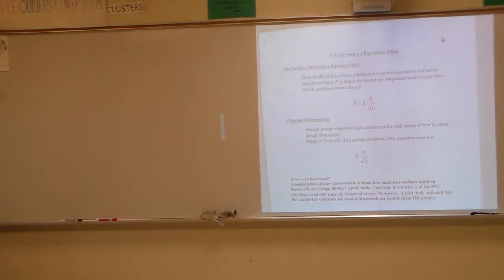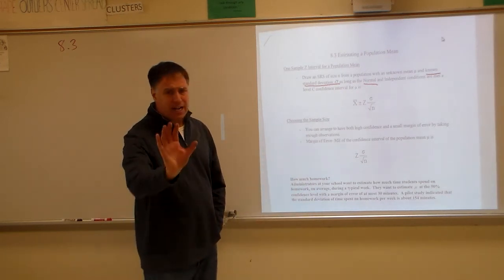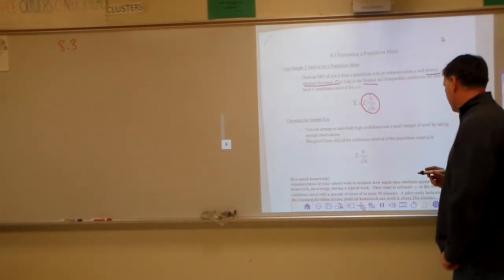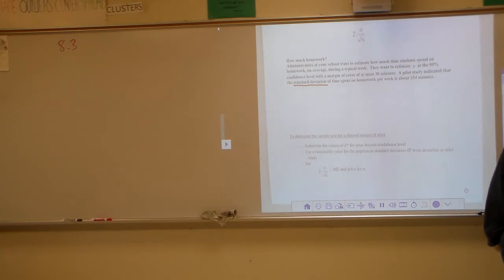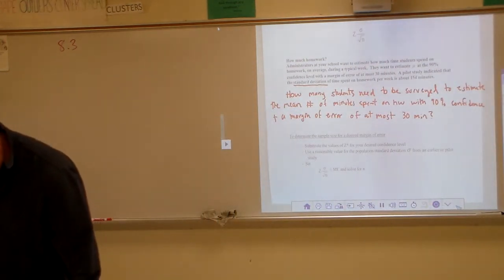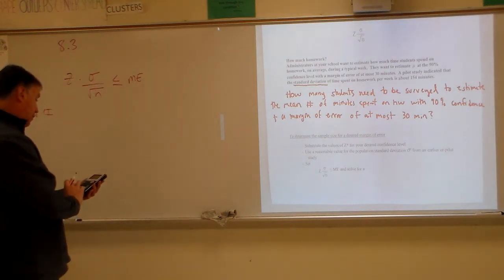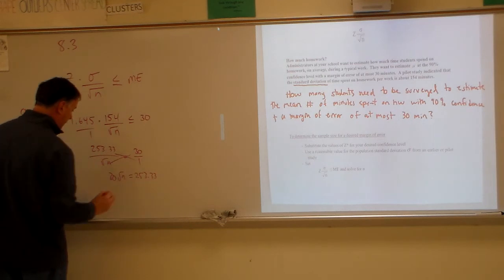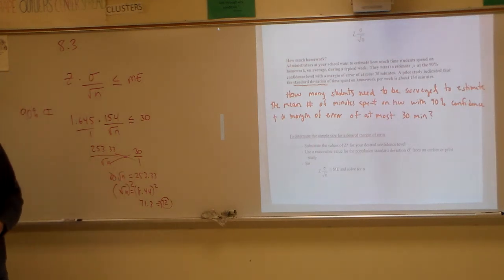AP 8.3 part 1